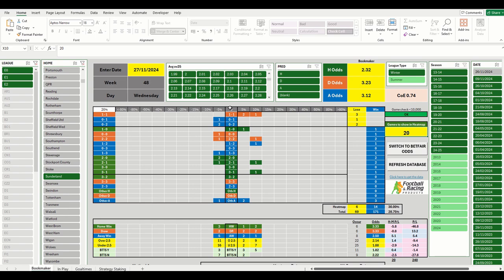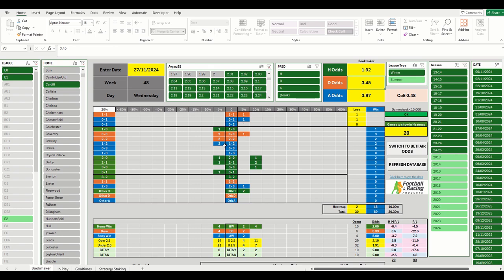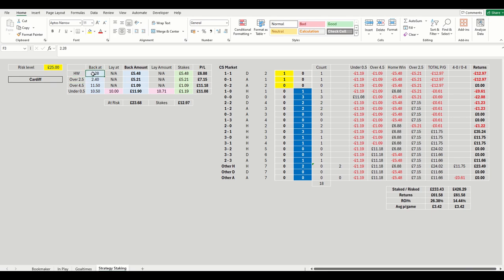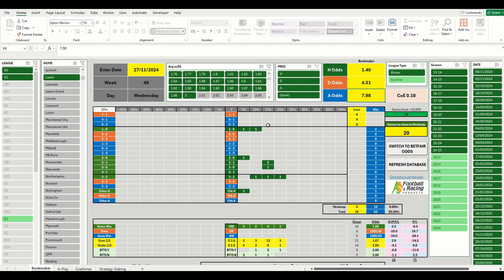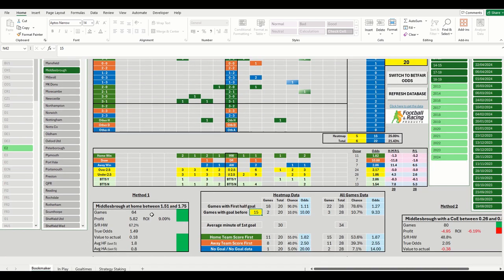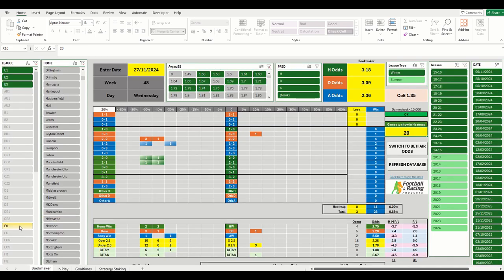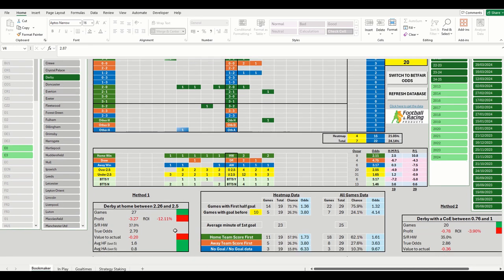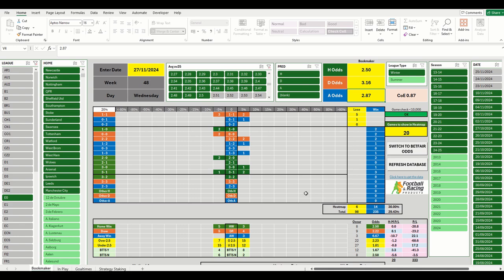Using data to trade the English Championship matches 27.11.2024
** Apologies, for some intermittent sound loss during the video that I was not aware of when publishing - if you have watched previous videos that use this file it should be fairly obvious what is being covered anyway as I work toward making this a commercial product **

In this video, I show you this custom built Power Query Dashboard, that feeds off the data

I dive deep into game state, recent form, and performance metrics, exploring how you can leverage this data to uncover potential betting or trading opportunities. Whether you're looking to find value bets, develop trading strategies, or just gain insights into match dynamics, this tutorial will give you actionable steps to enhance your analysis. This dashboard should be made commercially available to advanced members early in 2025. Ensure you are on board now.